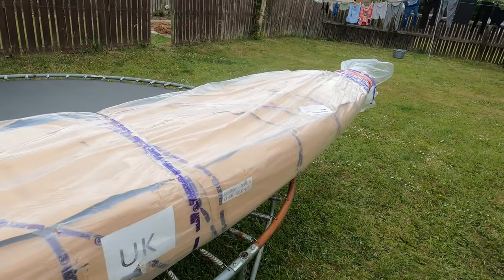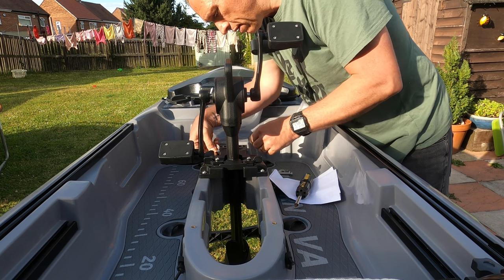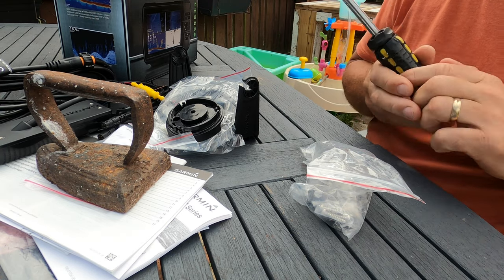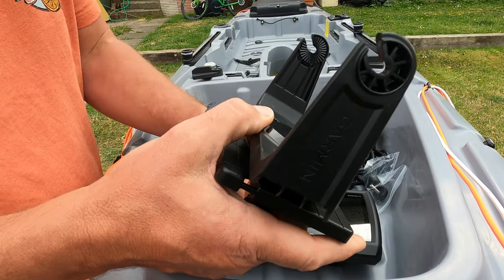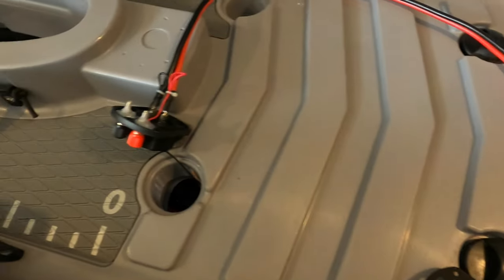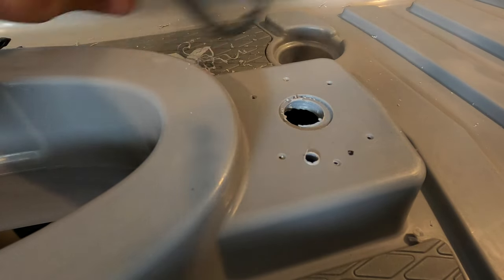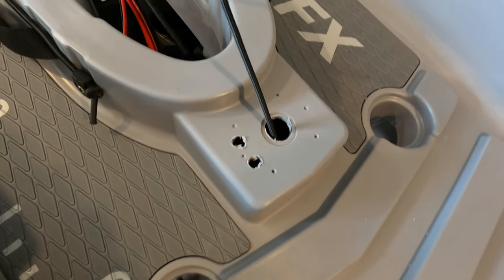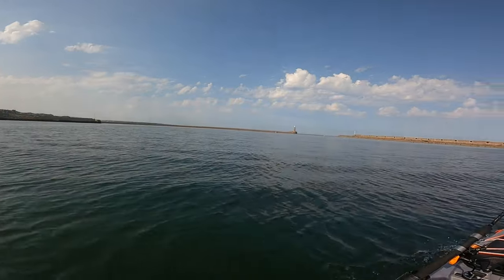Galaxy Supernova FX setup with Pro-Pel 54 Motor and Garmin Striker 7SV installation.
In this video, I will be showing you how to set up your Galaxy Supernova FX including the Pro-Pel 54 motor and Garmin Striker 7SV installation.
I hope this video will help you to set up your own Yak and help with the installation of the Motor. This is the first time that I have taken a drill to a Kayak and believe me, my hands and the old ticker was going doolally.. But I did it and proud of what I have done.
Please feel free to message with any queries and I will do my best to answer them.

Thank you for looking and see you soon on my next video which is coming soon from the beautiful Northumberland town of Beadnell..